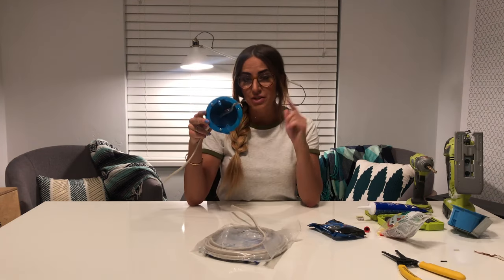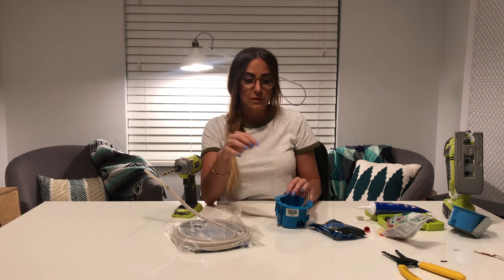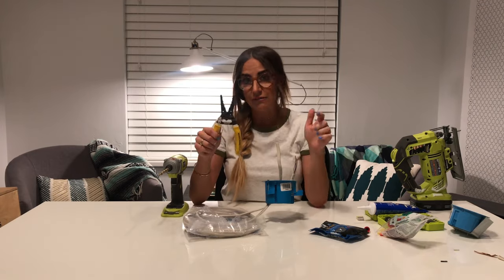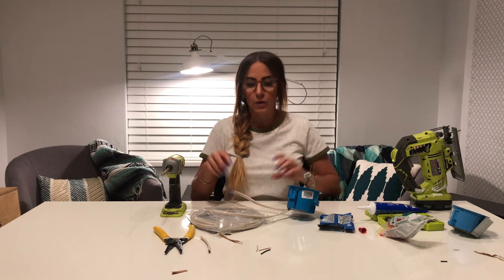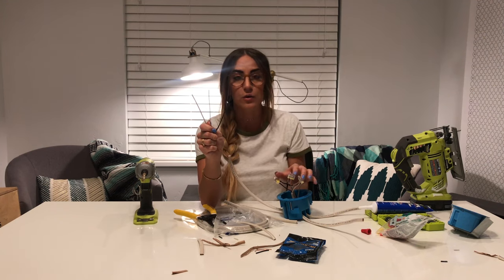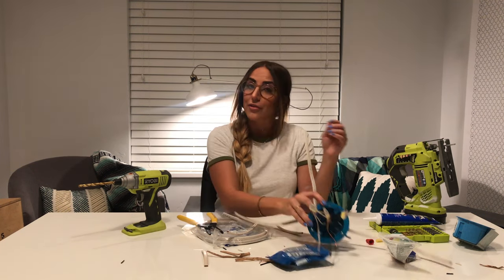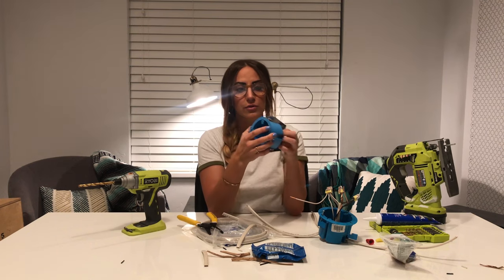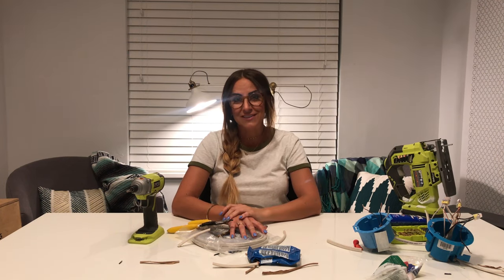How To DIY Your Electrical Work and Split One Wall Light Into Three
Hi!! In today's video I will teach you how to DIY your electrical work, step by step to take an existing wall light/sconce and split the electrical to three total lights. If I can do it, anyone can!

Links:
White Romex Wire
Favorite Wire Strippers
4-Port Wire Connectors

Before/After:
Check out my dramatic before & after photo of my stair gallery wall where I installed my new wall lights that inspired this video!

Is there a video tutorial you would like to see me do?